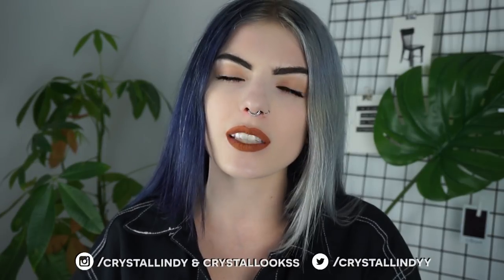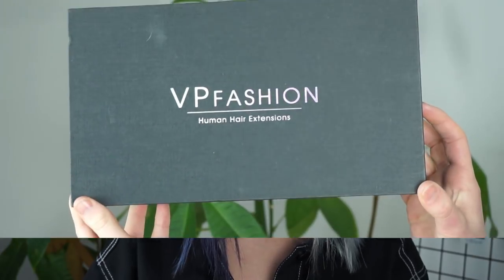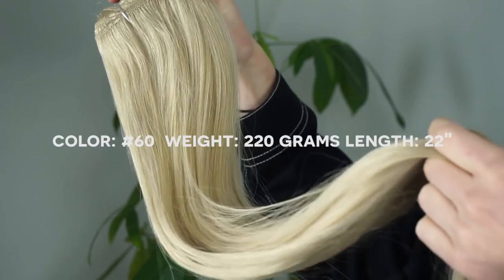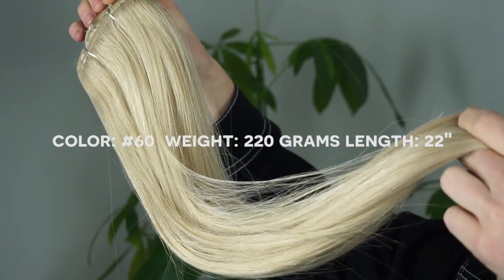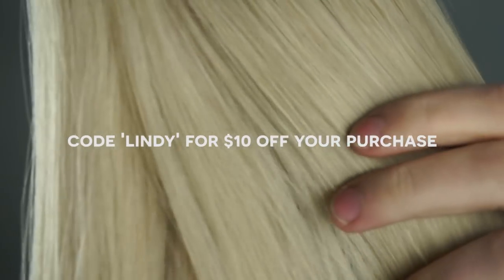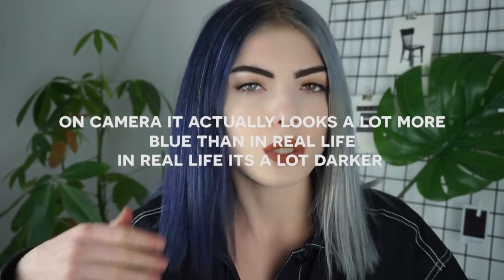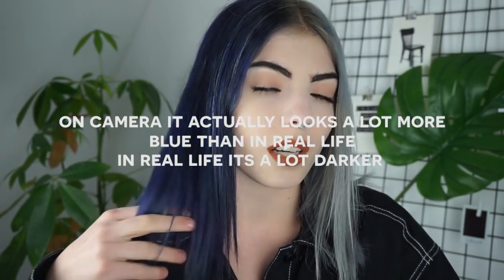HOW TO GET LONG SPLIT HAIR | feat. VP Fashion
I got the 22" inch clip-in hair extensions in the newest shade #60. I got 220 grams since my hair is pretty thick!

xoxo

Camera: Sony A5000
Editing program: Adobe Premiere Pro CC
Soft Boxes: Bresser BR-2245 Daylight Set 1300W